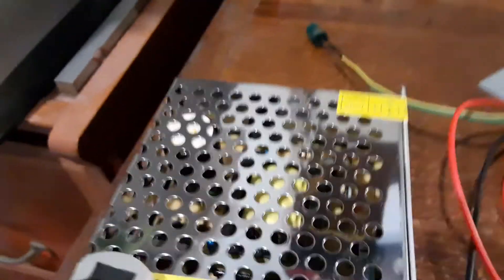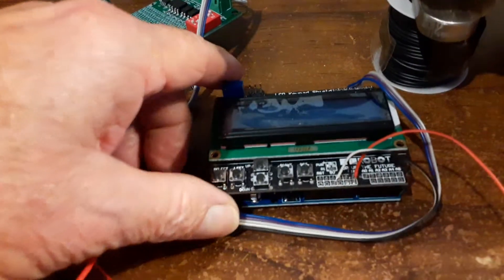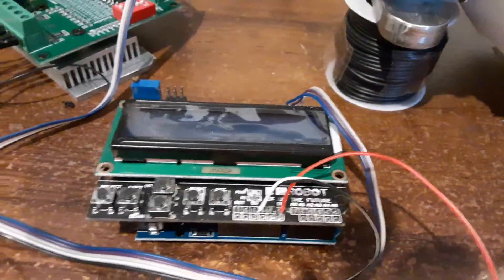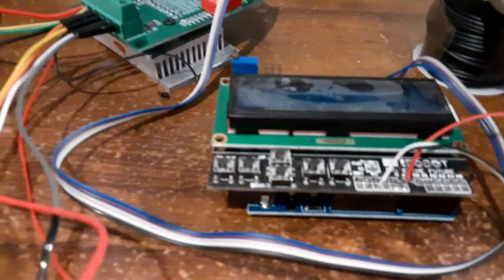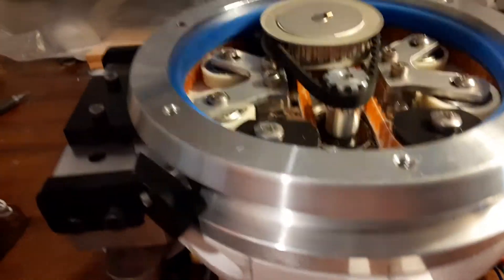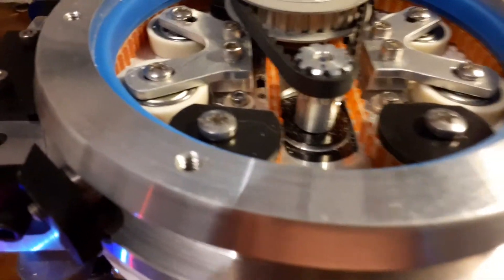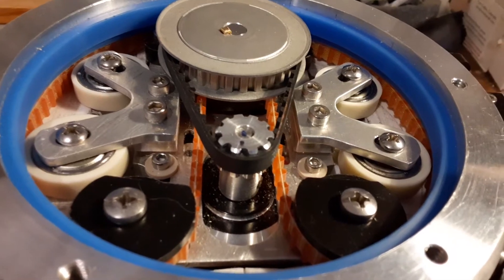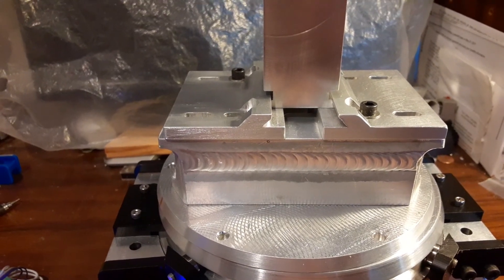2 Axis - 5 Axis Arduino D.I.Y. 3D printed indexer.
This one video is about hooking up the Arduino and testing the rotation. The same code used in the spin indexer is the same code used here. The same components as the spin indexer are also used here. I mention in the video about the Arduino uno which I purchased from envistia mall on E-bay. Their Arduino has been the easiest to load for me. Their price is about the same as other outfits. Easy is good, no promotion paid.